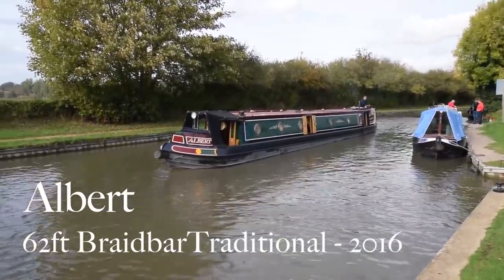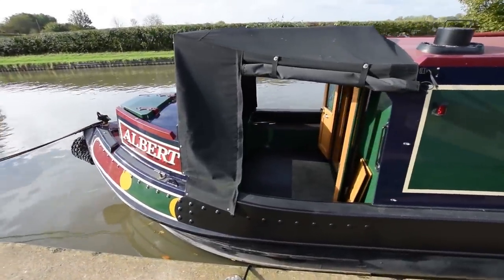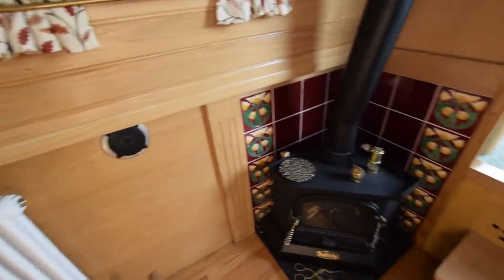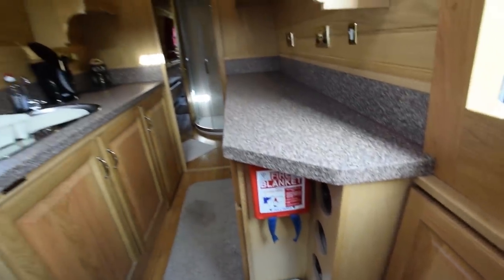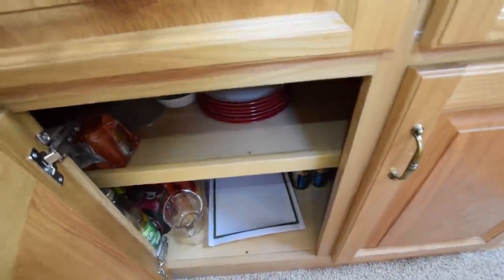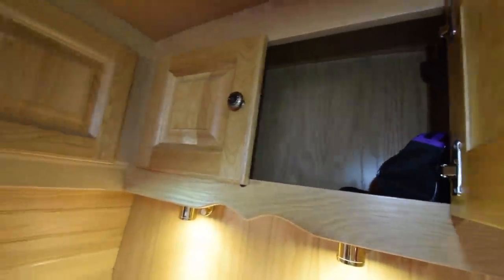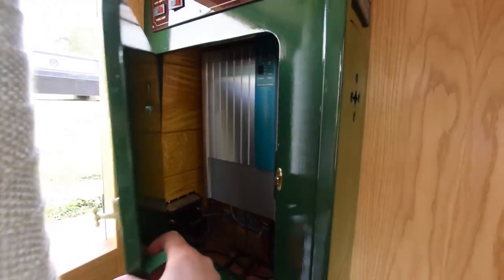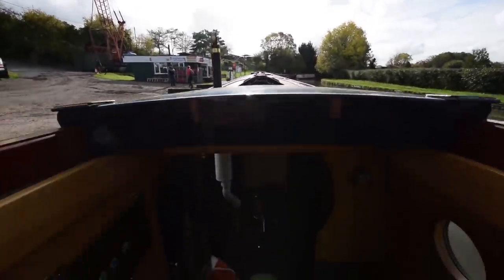SOLD - Albert, 62' 2016 Braidbar / Mel Davis Trad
FOR FULL COLOUR DOWNLOADABLE BROCHURE, EXTENSIVE PHOTOS AND CLEAR LAYOUT PLAN, GO